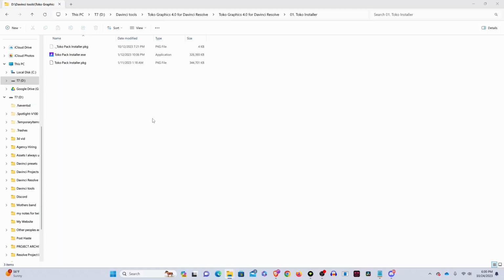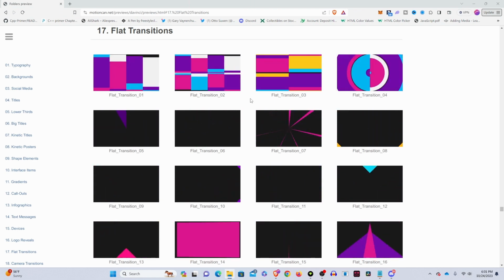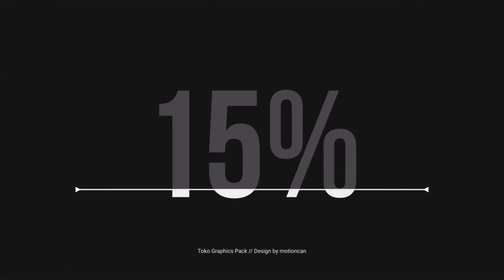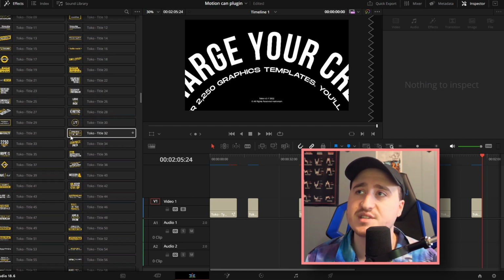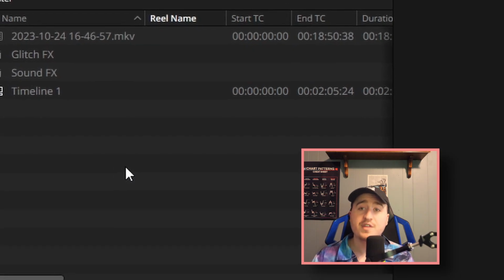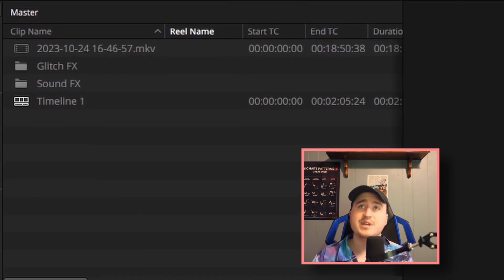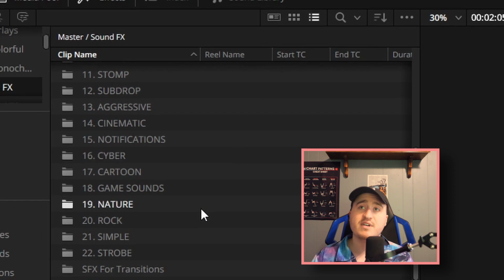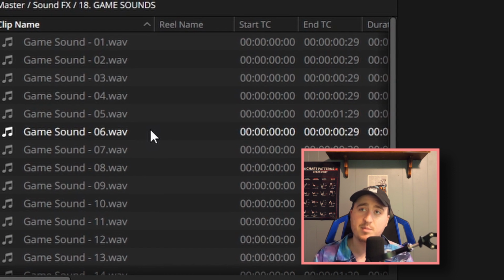The BEST Davinci Resolve Plugin 2023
In this video I am going to be breaking down the greatest plugin in davinci resolve.

 All the things you can do with this powerful plugin

All the work being done is using Davinci Resolve 18.6

motioncan